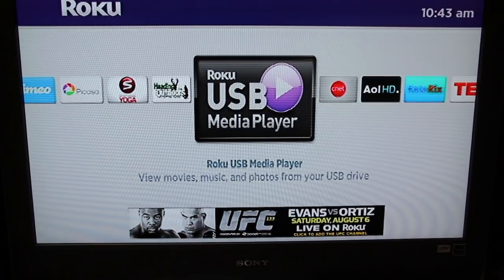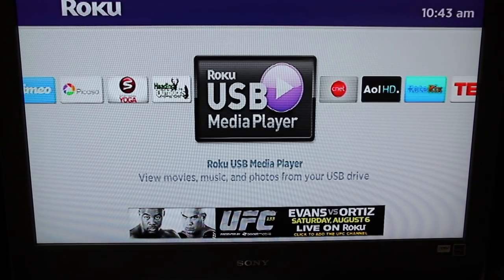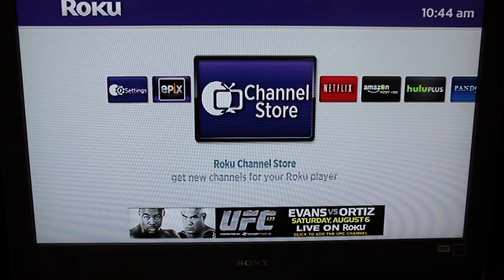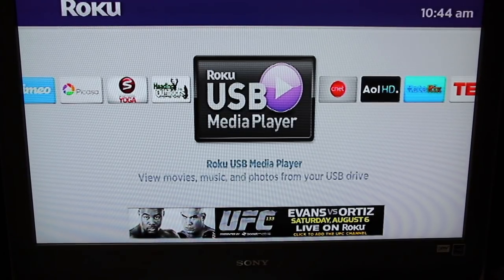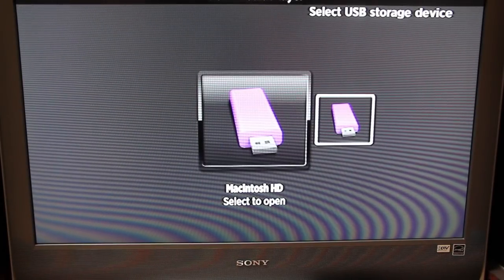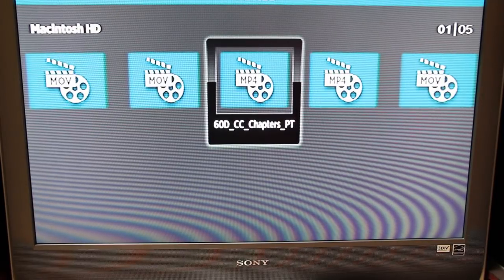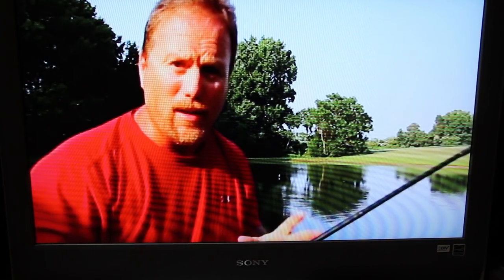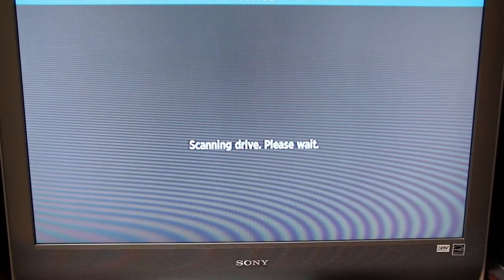How To Stream Your Own Media On Roku & Watch On TV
In this video I show you how to stream your own media through your ROKU box and watch it on your TV. It's very simple. Use an external hard drive and install your own media such as video, photos or music. Use the USB plug on the ROKU player and attach your external hard drive. Install the ROKU USB channel which is free.

The ROKU will scan all of the media on your hard drive. Use your ROKU remote and hit the play button. Voila! Your media is now streaming on your TV through the ROKU box.